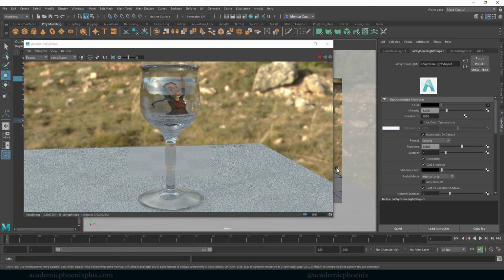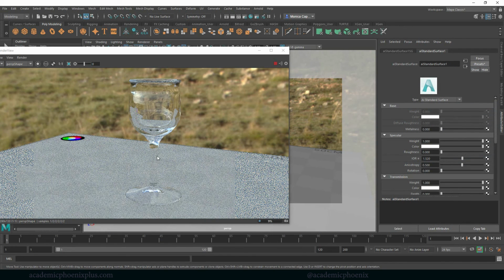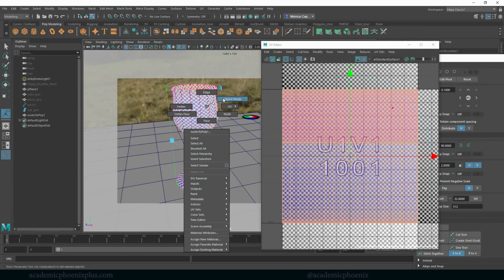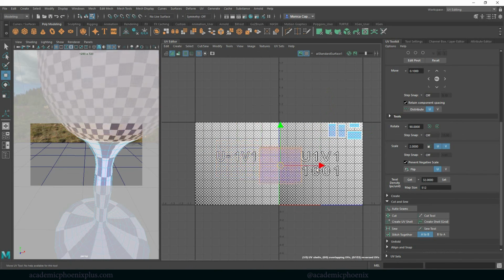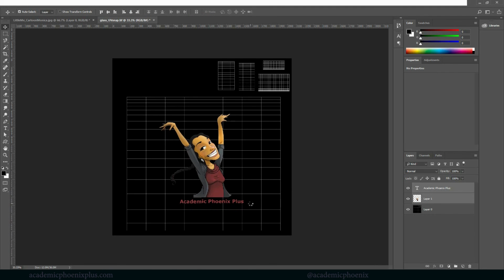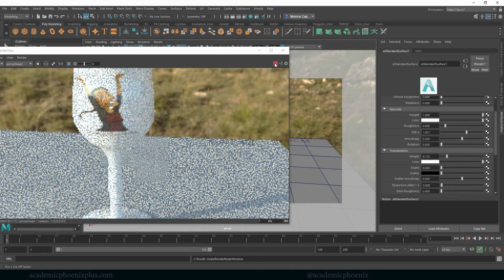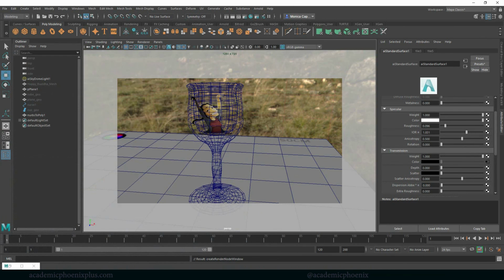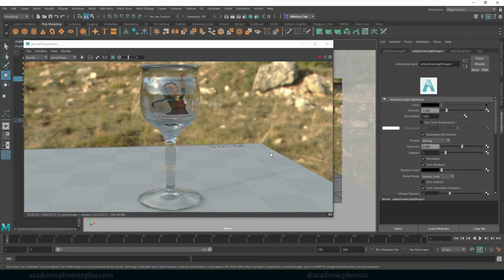Create a Glass with a Logo Using Arnold for Maya 2019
Hi Creators,

A few of you were asking me about how to create a logo on a glass, and here is one way to do it. By just using 2 texture maps, you can create a glass with a logo on it. We will be going over UV mapping, creating textures, tweaking attributes and more!

There's a lot to cover, so let's get started!